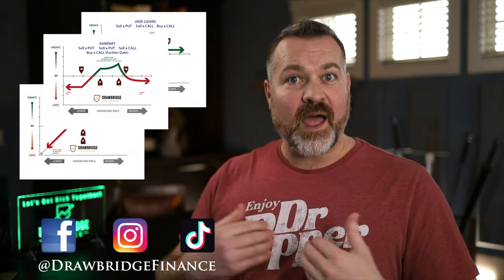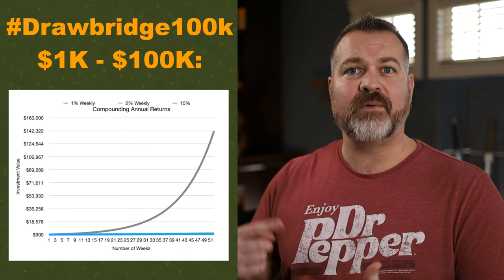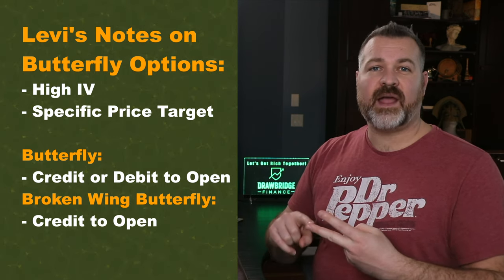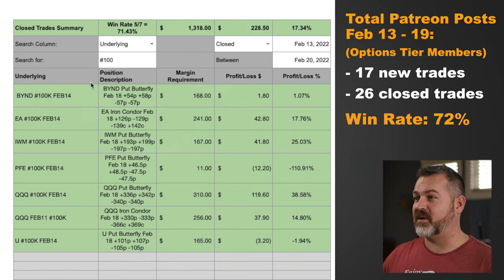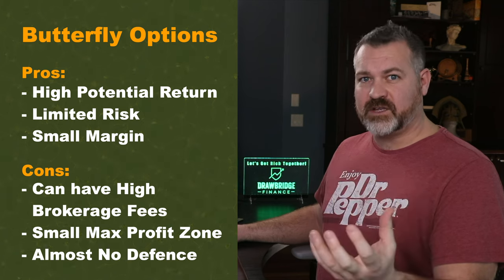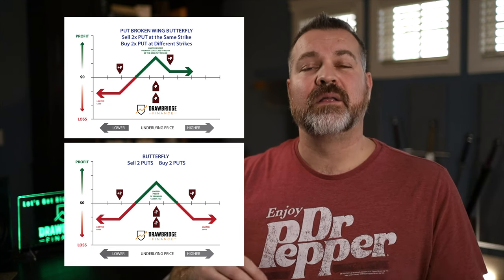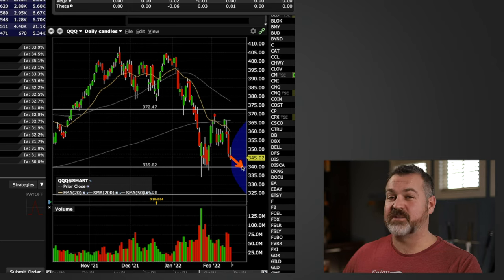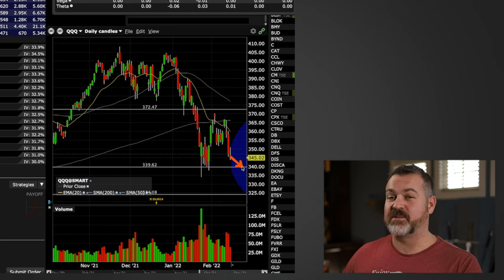Butterfly Option Spread - 10x your money each week!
An options strategy designed to make up to 50x more money than it costs to invest. An in depth look at this amazing trading strategy that offers lower risk, higher profit and easy enough for beginner option traders to understand. This is a great alternative trade to selling puts and can generate amazing monthly and weekly income in high IV environments.

▬ CONTENTS ▬▬▬▬▬▬▬▬▬

0:00 Put Ratio Spread Overview
1:34 Pros of Butterfly Spreads
2:33 What is a high IV Environment?
2:55 Last week's Trade returns
4:25 Cons of Butterfly Options
5:46 Why it's called a butterfly
6:27 Breaking down the bearish put Broken Wing butterfly
6:48 Setting up the trade in IBRK
8:13 Understanding the risks
8:42 Last day of the trade
9:21 Drawbridge Rolling Options Record Keeper
9:44 Entering a trade in the ledger
11:18 Determining Margin Use based on Max loss
12:30 Closing the trade for Credit
13:40 Butterfly Debit Spread 10X your investment
15:28 Download the spreadsheet

▬ BROKERAGES I USE ▬▬▬▬▬▬▬▬▬

►Wealthsimple Trade for CANADIANS: Get the cash equivalent of two free stocks

▬ Discount to Seeking Alpha Only $99/annually ▬▬▬▬▬▬▬▬▬

► Unlucky Investor’s Guide to Options Trading(Pre Order)

▬ Cameras ▬▬▬▬▬▬▬▬▬

► My New Canon RP
► My New Canon 35mm Lens
► Canon 80D Canon EF-S 18-135mm

▬ Live Stream Gear: Video ▬▬▬▬▬▬▬▬▬

► Atem Mini Pro
► Glide Gear Teleprompter
► Elgato Stream Deck XL
► Joby GorillaPod (Bendy Tripod)

▬ Live Stream Gear: Audio ▬▬▬▬▬▬▬▬▬

My primary investment strategy is long term high yield dividend investing, index funds and reducing risk and exposure using options. I have been actively trading the stock market for over 25 years and have built most of my wealth by reinvesting my dividends and following my 14 Personal Rules of investing. I actively trade options on both the American and Canadian Stock exchanges using options strategies and buying and holding high yield dividend paying stocks.

I generate monthly income in two ways. Averaging more than an annual 7% return by collecting dividends on high yield dividend stocks that I hold. The second income stream comes from the selling of option premium and taking advantage of theta decay. I love trading strangles, Iron condors and diagonal spread for maximizing returns. Delta neutral strategies allows me to make money in both bull and bear markets and limits my risk. Both of these strategies are suitable for passive income and create a stable predictable safe passive monthly income.

Want to learn how to trade stocks and make more money? This channel is dedicated to increasing investment returns and building wealth by passively trading in the stock market. If you’re tired of poor performance then make sure you subscribe to Drawbridge Finance I produce weekly videos for the beginner trader and use simple explanations to learn how I buy and sell stocks for profit.

Levi Woods